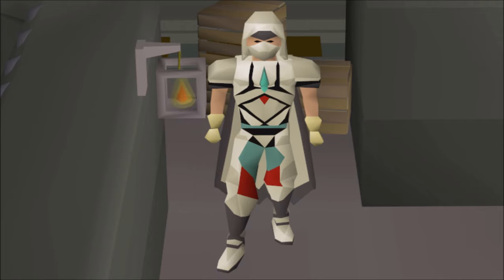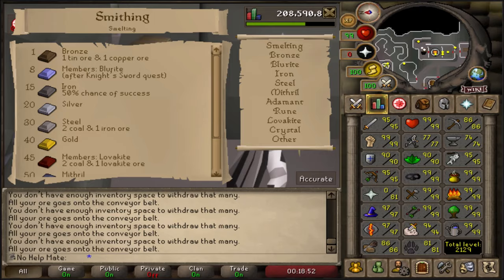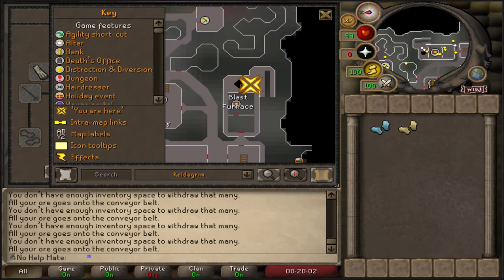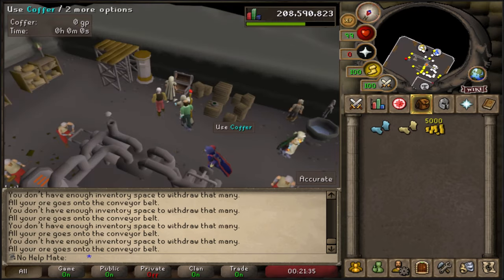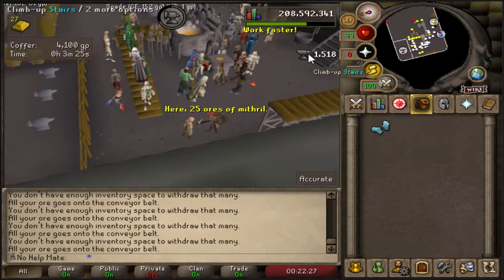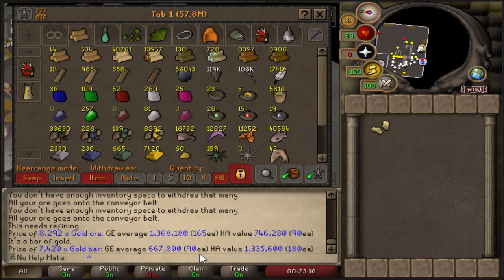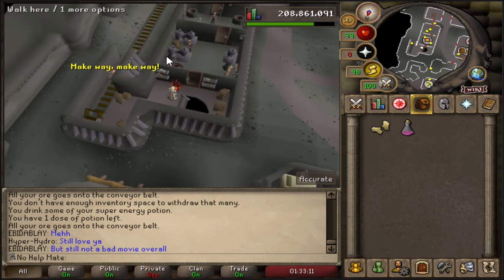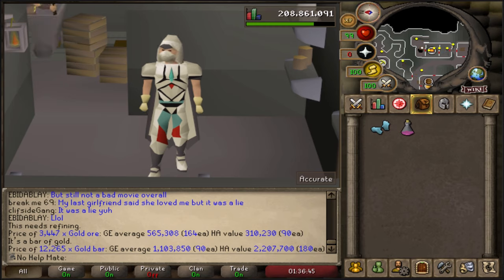OSRS Blast Furnace Guide 2021- Gold Ore - 300k xp/hr - Fastest Smithing Training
OSRS Ironman Progress series:
Songs: Tomorrow, Spirit, voyage, Camelot, harmony, Prifddinas First batch. From Runescape